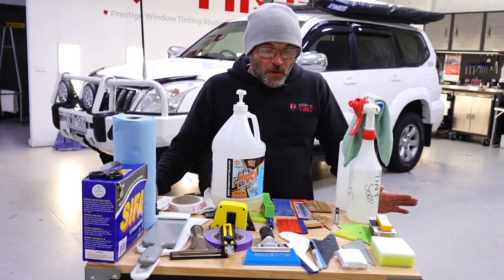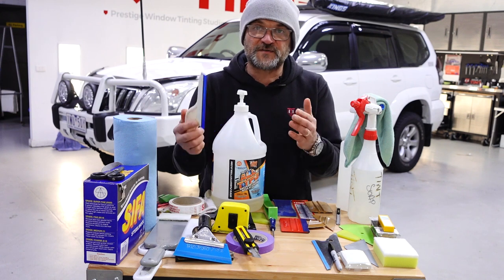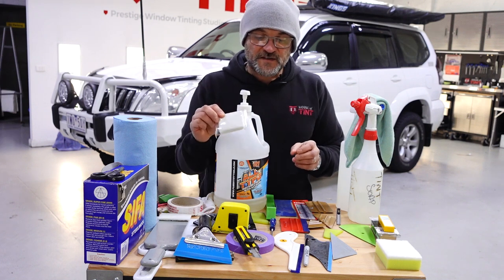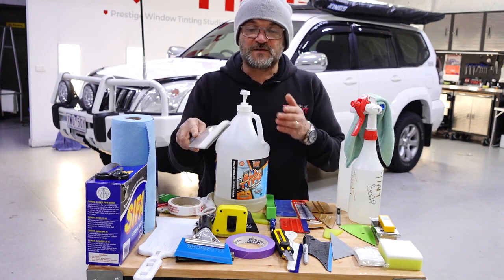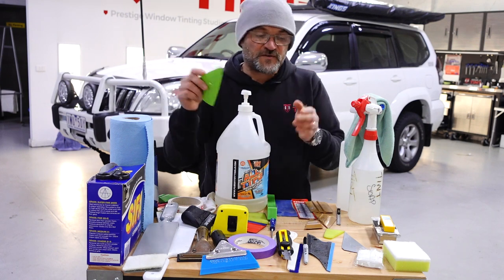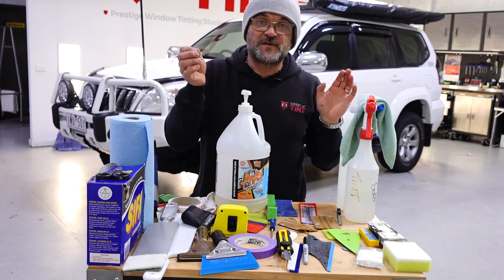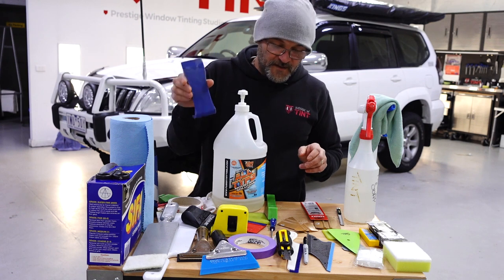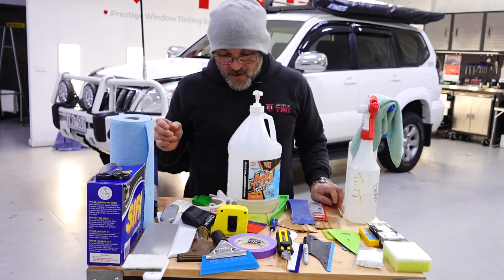Window tint tools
Window tinting tools I use on a day to day basis...